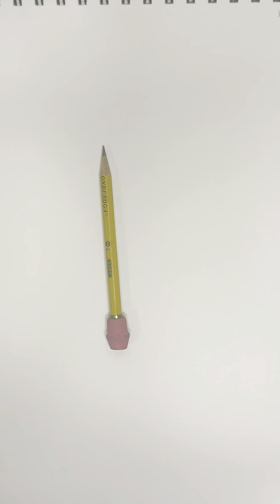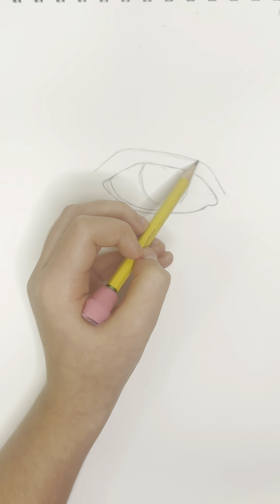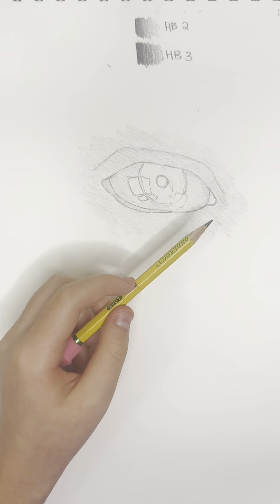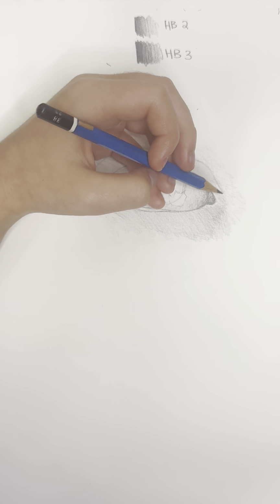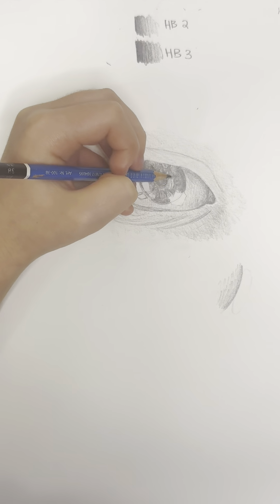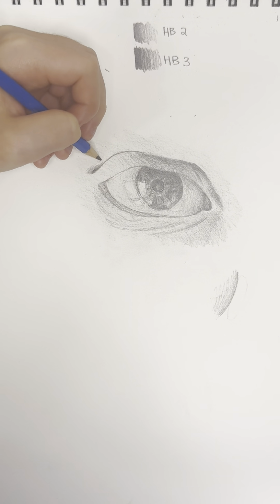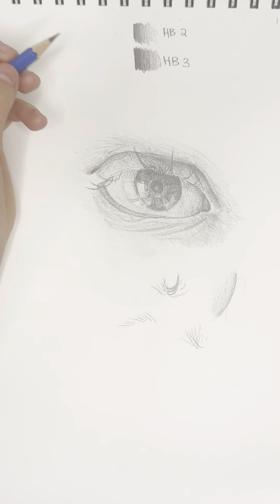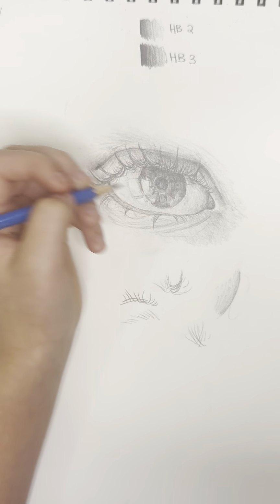Best technic to do drawing an eye with a pencil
Draw a realistic pencil eye | step-by-step tutorial ✏️

in this video, i guide you through each stage of drawing a realistic human eye using just pencil, paper, and an eraser. perfect for beginners or anyone looking to refine their technique!

🖤 what you’ll learn:
 • how to sketch the basic eye shape and eyelids with light, confident lines  ￼ ￼
 • proper placement and proportion of the iris and pupil  ￼ ￼
 • capturing the reflective highlight to make your drawing come alive  ￼ ￼
 • shading from light to dark to create depth in the eyelid, iris, and sclera  ￼ ￼
 • drawing realistic eyelashes—using flicking strokes and grouping lashes for natural flow  ￼ ￼

I will also share pro tips from artists, like starting with the eyeball sphere first, and using a value chart (light-to-dark scales) to control your shading .